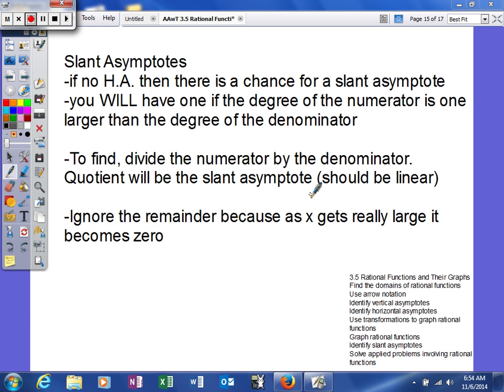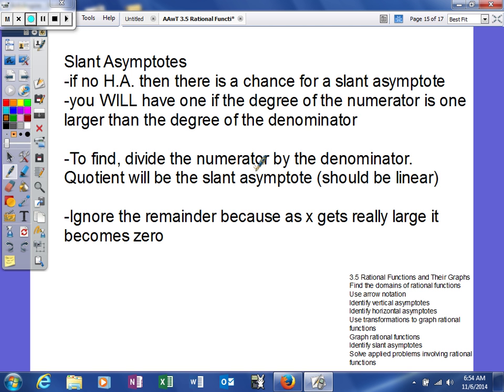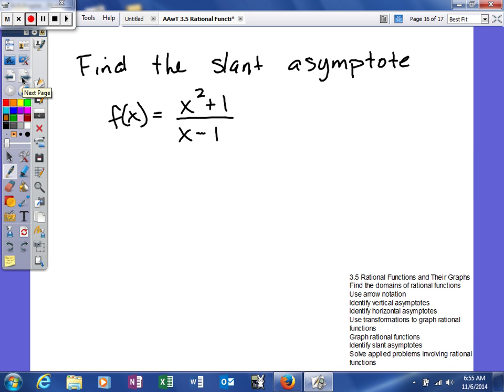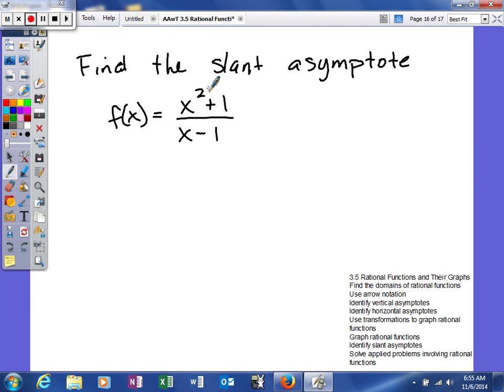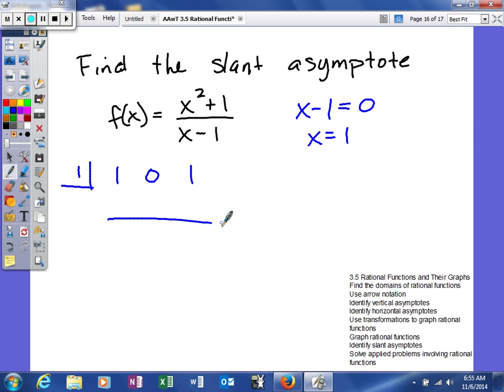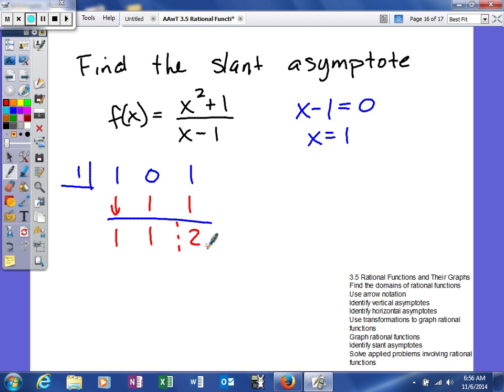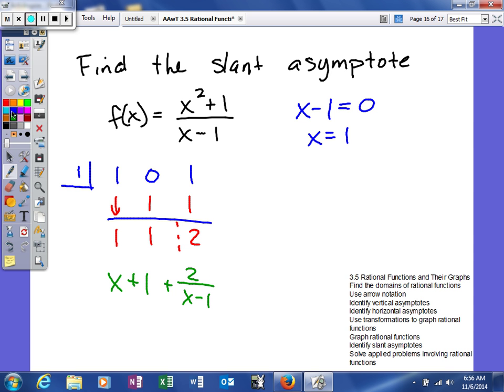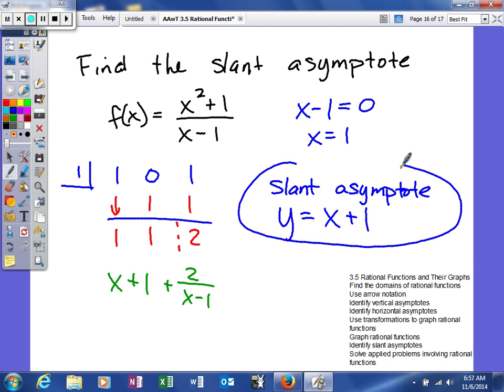AAwT 3 5 Rational Functions and Their Graphs slant asymptotes